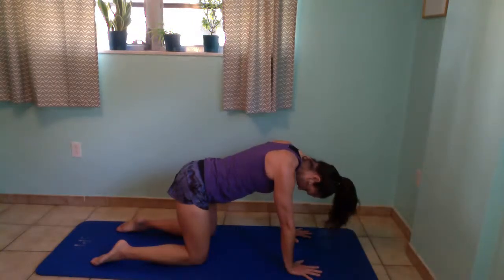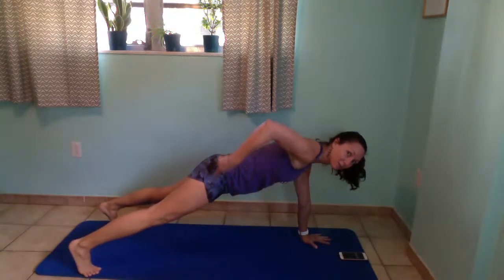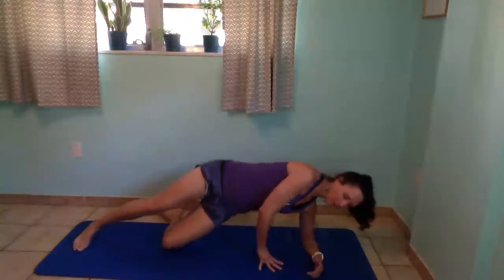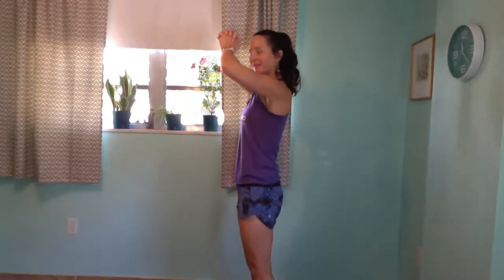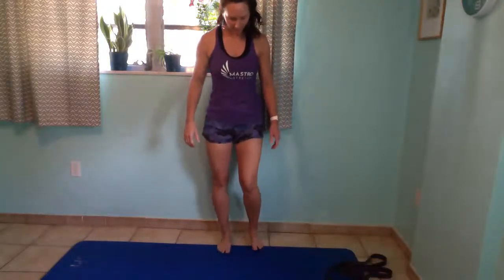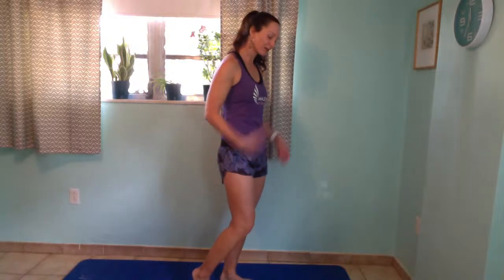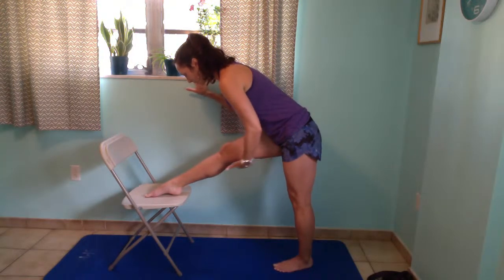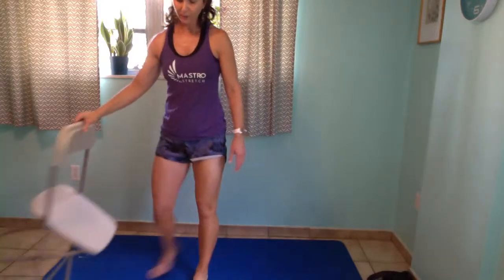45 Minute Strength & Mobility Class 6 (LIVE)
Get strong and flexible with this unique class!

THE FREE STARTER STRETCH TO STRENGTH PROGRAM IS HERE! Get stronger as you stretch! Sign-up now

All information provided by Mastro Stretch LLC and/or Amy Mastrogiuseppe is furnished strictly for educational and entertainment purposes only. Mastro Stretch LLC and/or Amy Mastrogiuseppe is not engaged in rendering medical or professional services. No information is to be taken as medical or other health advice pertaining to any individual's specific health or medical condition. Please consult your healthcare professional before participating in or acting on any recommendation found in content provided by Mastro Stretch LLC and/or Amy Mastrogiuseppe.

You agree that use of the information contained in any content provided by Mastro Stretch LLC and/or Amy Mastrogiuseppe is at your own risk. Mastro Stretch LLC and/or Amy Mastrogiuseppe is not responsible or liable for any injury sustained as a result of using the content in this video or any other video provided by Mastro Stretch LLC and/or Amy Mastrogiuseppe.